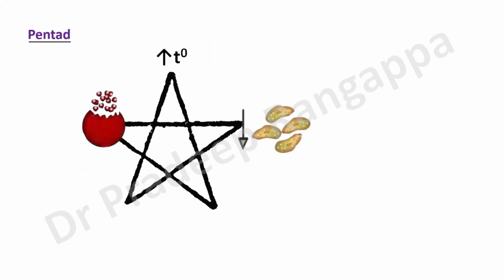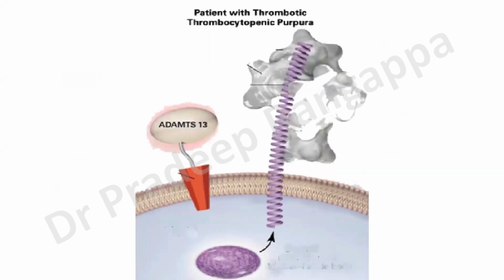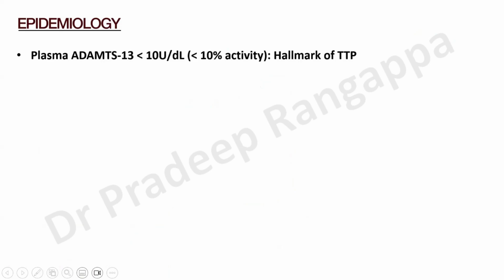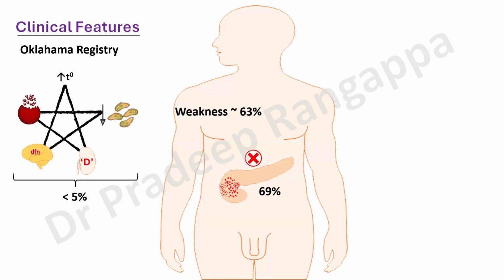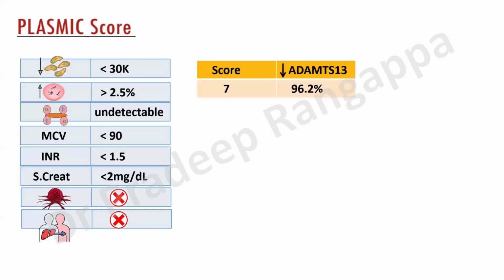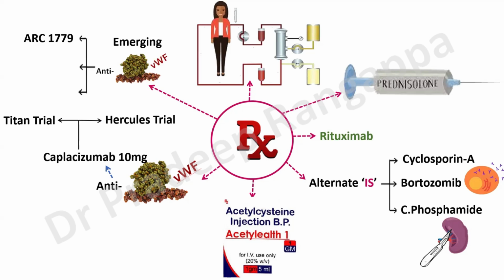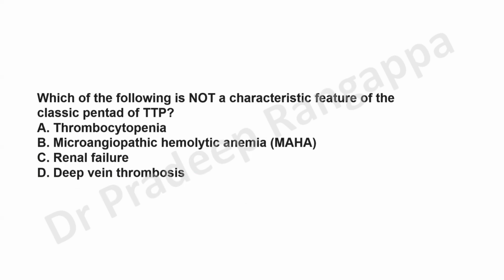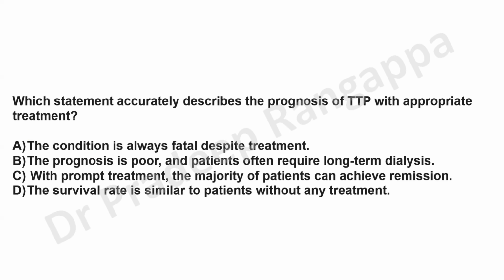TTP (Thrombotic Thrombocytopenic Purpura) + MCQs_Dr Pradeep Rangappa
Brief overview on TTP, pathophysiology, clinical features, lab abnormalities, diagnosis and treatment modalities